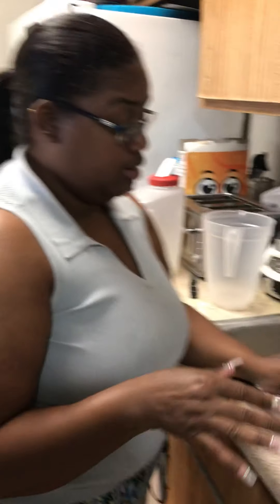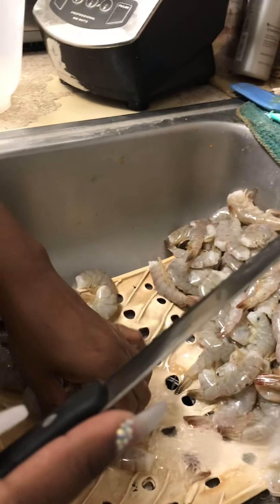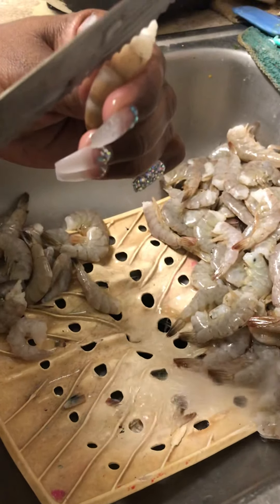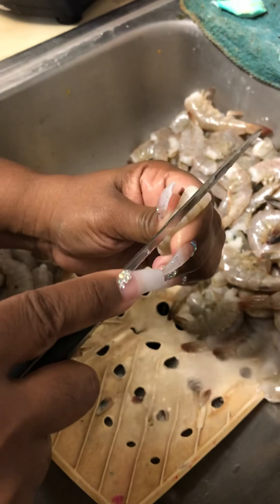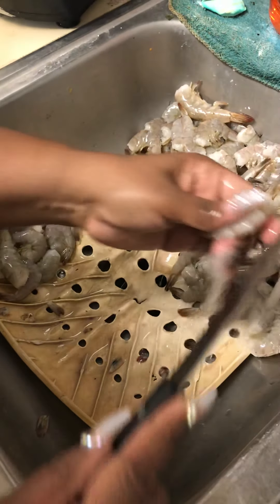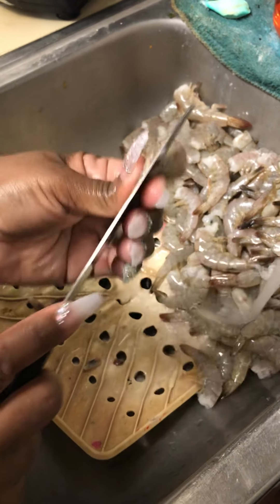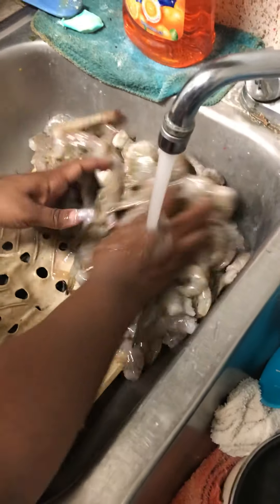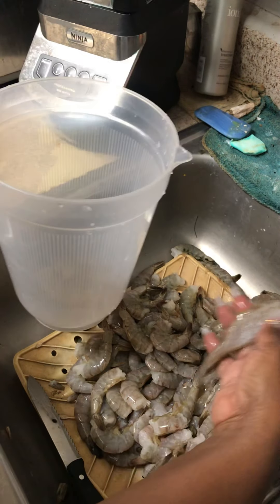Seafood Boil // Part 1 | Glitter Unique